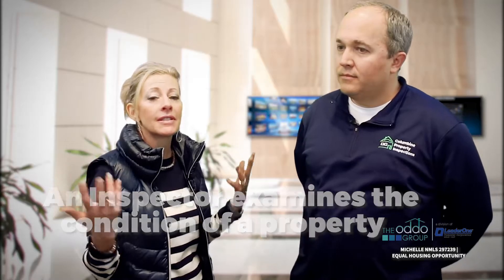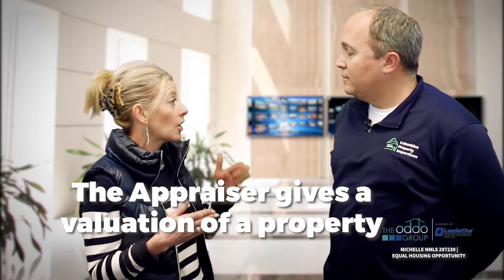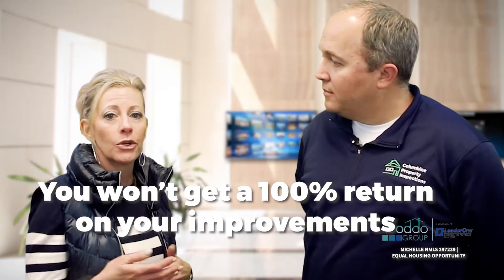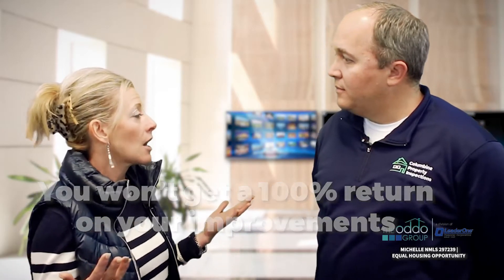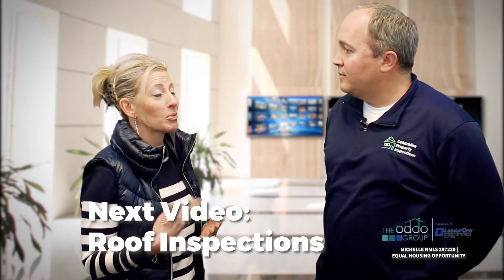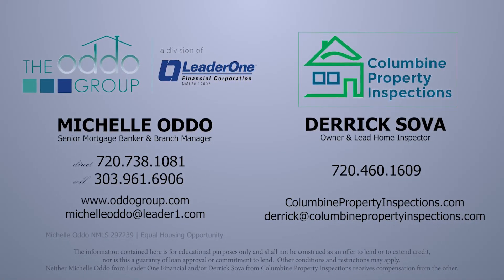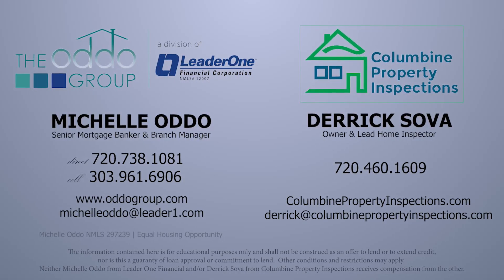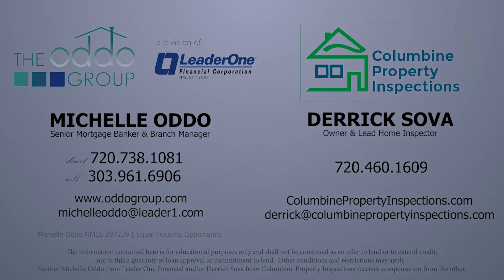Do home improvements affect your home appraisal?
Michelle Oddo talks with home inspector Derrick Sova of Columbine Property Inspections about home improvements and how they affect your home appraisal. The Oddo Group with LeaderOne Financial Is located in Littleton Colorado.